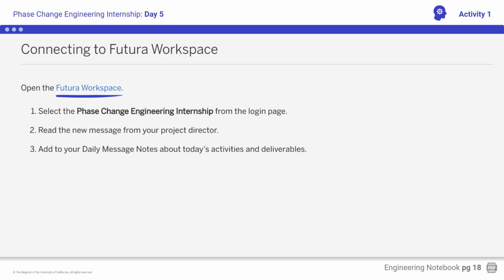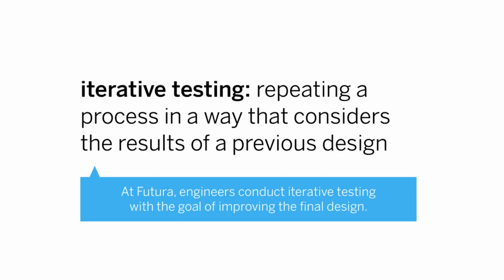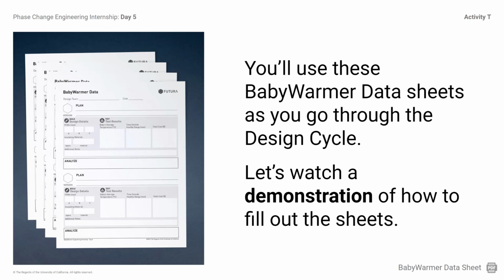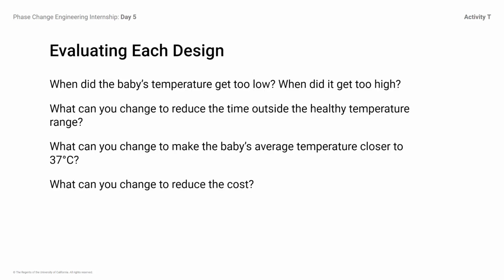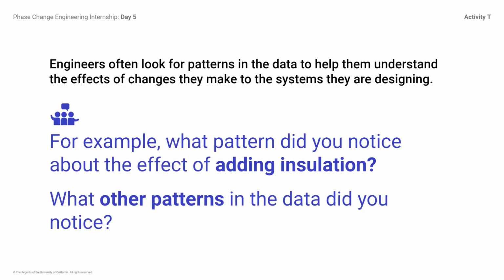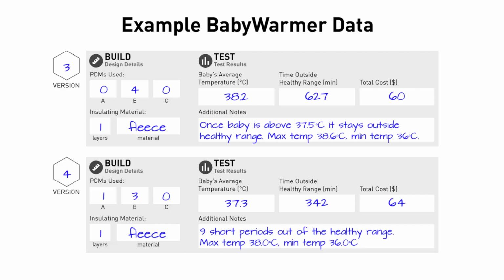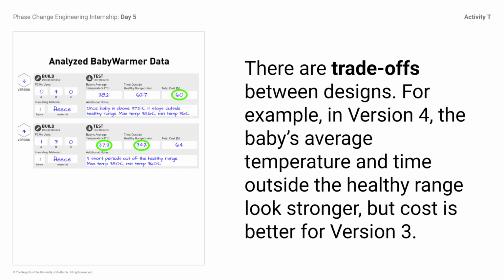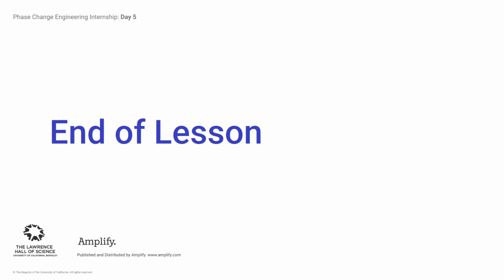Phase Change Engineering Internship Day 5